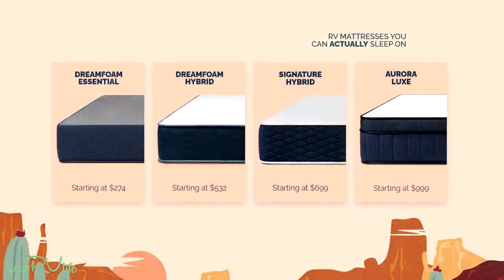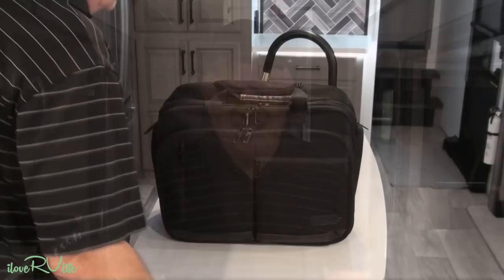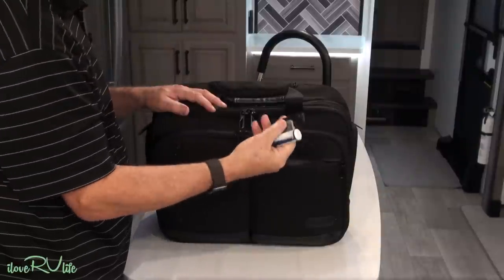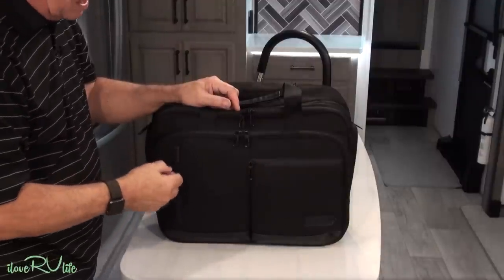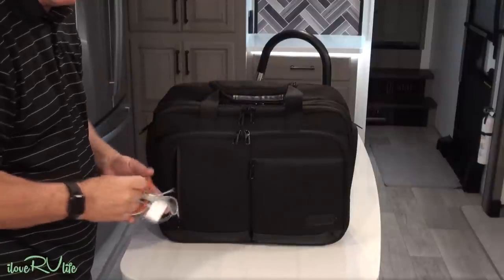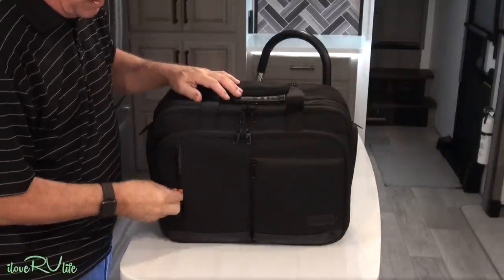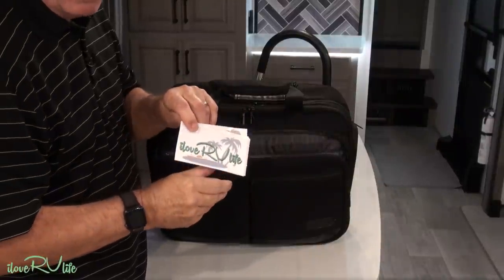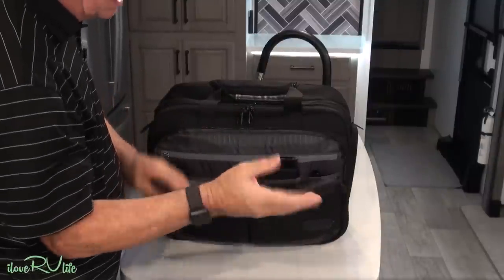My Portable RV Office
I work from the road and my portable RV office gives Joan and I the freedom to enjoy travel and earn an income. I own a web design and Internet marketing company in addition to our support of the RV community with iLoveRVlife. Prior to starting my company in 2006 and then going full time in 2011, my corporate work took me from Canada, to both US coasts and locations in between, the Caribbean, and Central America. This required me to develop a system where I carried a small, light weight portable office that allowed me to serve my clients efficiently and maintain a high level of professionalism.